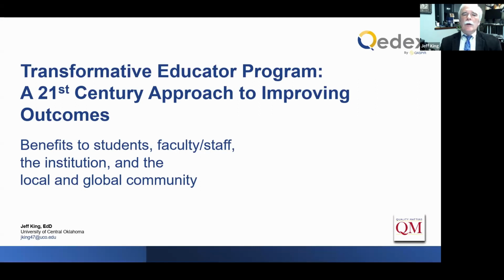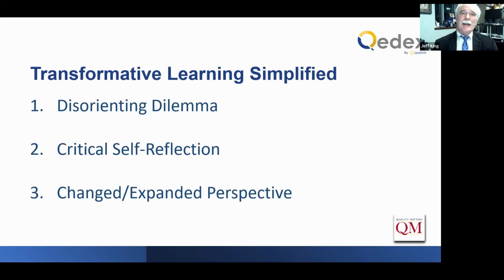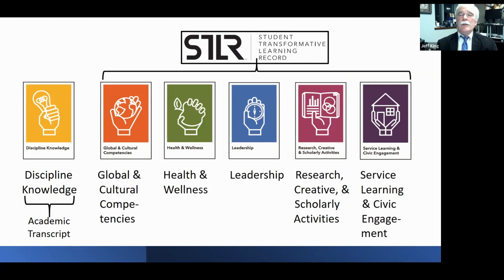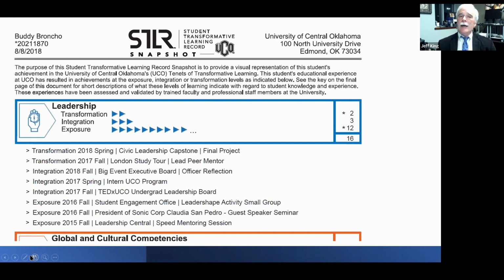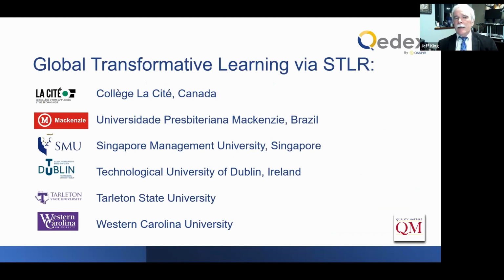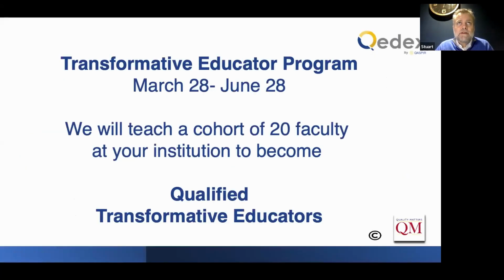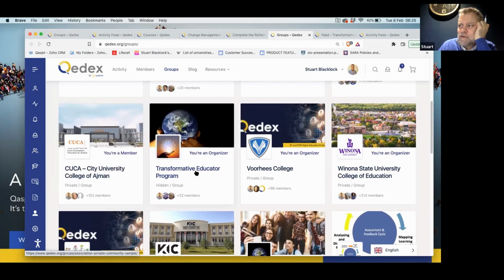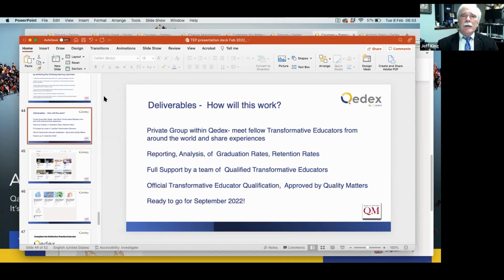Transformative Educator Program